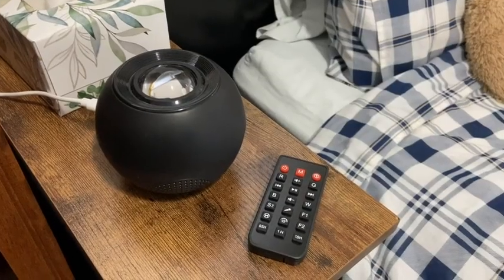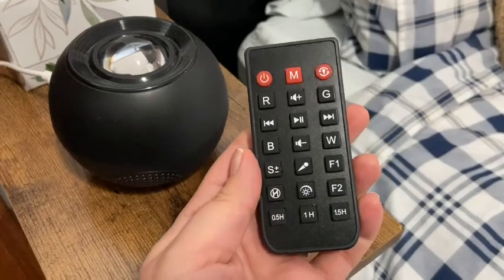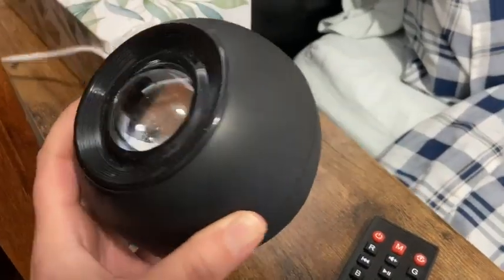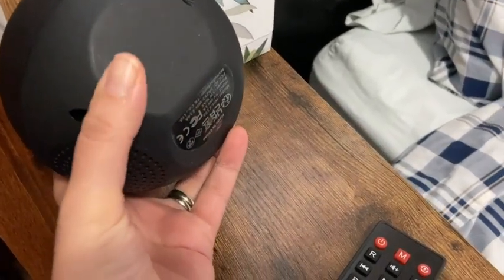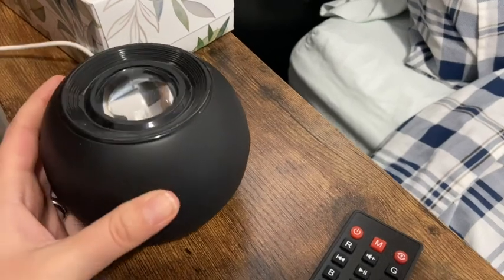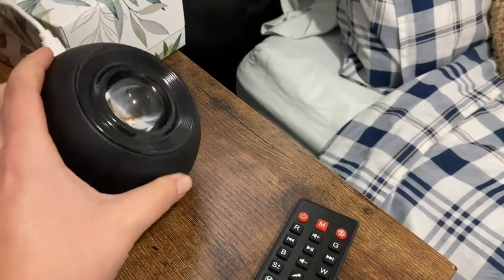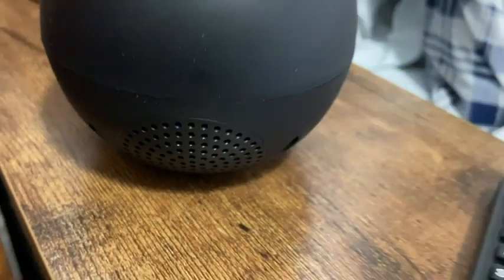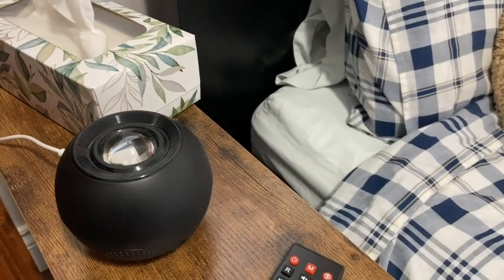One Fire Galaxy Projector Sound Machine | Our Point Of View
(Commissionable Links)
Check Our New Website For Amazing Deals!

TIKTOK TREND ITEMS, UPGARDE, High-end version galaxy projector, using high lens glass to create a better projection effect. Because portable, the shell has a UV treatment texture, the best feel. This galaxy projector is the only innovative products on the market, compared to the first generation of products, this galaxy projector light projection effect is different, Better projection. Music tracks increased to 15, music sound control more sensitive, can be said to be a comprehensive upgrade.
GALAXY PROJECTOR 15 PROJECTION 15 kinds of non-circulating sleep sound machine, white noise, waterfall, sea breeze, fan, mountain spring, waves, thunderstorm, spring rain, birdsong, insects, midsummer night, meditation, little star piano, cheerful piano, gentle piano, Galaxy light projector not only provides you with sleep sound machine. Sleep white noise machine 15 kinds of beautiful light projector effect can also make you feel relaxed and soothing, galaxy projector lights for room decor
NOT ONLY SLEEP WHITE NOISE MACHINE sound machine, galaxy projector built-in 5.0 Bluetooth function, become your second Bluetooth speaker, HIFI level sound quality sound machine, let you enjoy wonderful soothing afternoon time, romantic dinner and romantic night, at the same time, turn on the music control function, the galaxy projector will keep changing with the rhythm of music, galaxy projector instantly become a party light, provide you with a small stage to dance a romantic waltz
THE REMOTE CONTROL WILL REALIZE GALAXY PROJECTOR ALL THE FUNCTIONS, you can switch the galaxy light projector mode or several fixed color matching, White noise/Bluetooth mode switch, previous song next song, volume adjustment, 6 gears brightness adjustment, 3 speed adjustment and timing function etc. to provide you with convenience, you can seting projector 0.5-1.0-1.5 hours timing, when you use the timing function, the galaxy projector panel will light up red, you can also cancel the timing
GIFTS FOR FAMILY: Plug in the power,turn on the galaxy projector for your game room decor,bedroom decor,turn on the sleep white noise machine,light projector providing you with soothing music,beautiful and peaceful space helps mood relaxation,soothing baby emotion,while helping to sleep.The galaxy light projector covers 900 inches,the light projector is ideal for home decor,but also a gift for your lover,family,friends surprise gifts!ONEFIRE led light projector offers a lifetime service support.